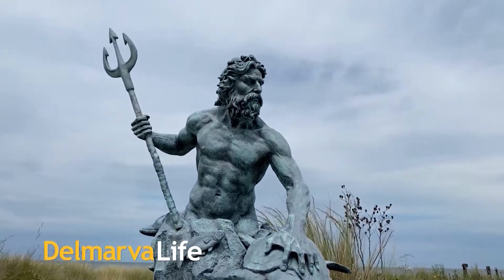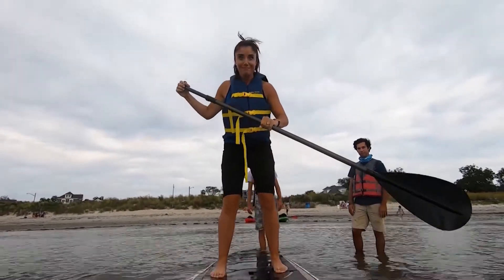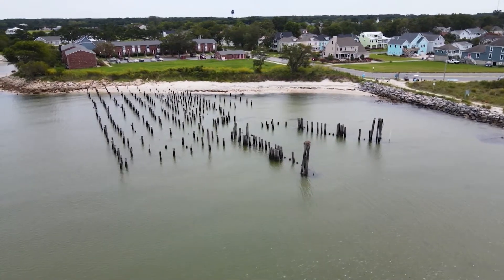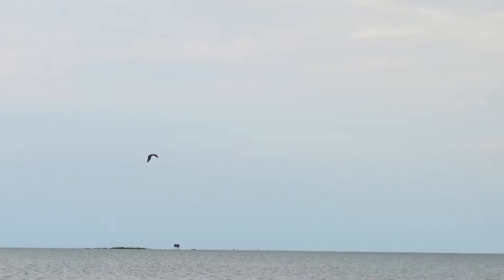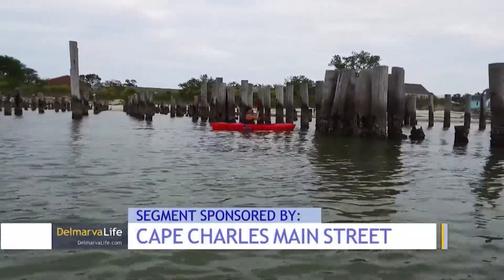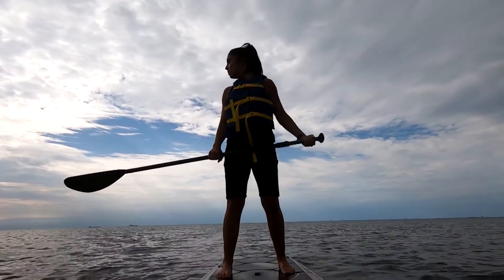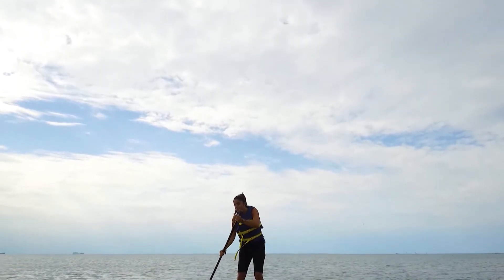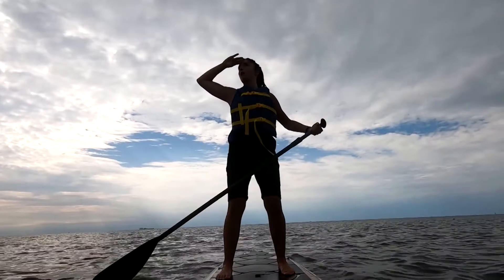Paid Segment by Cape Charles Main Street - Southeast Expeditions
Whether you want to paddle standing up or sitting down, Southeast Expeditions offers you the opportunity to muscle through the Chesapeake Bay one stroke at a time.